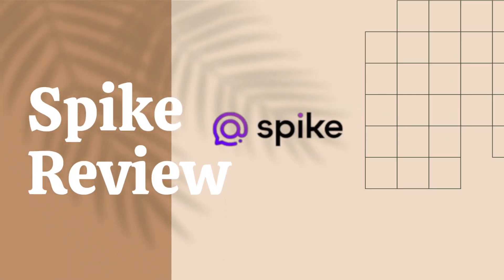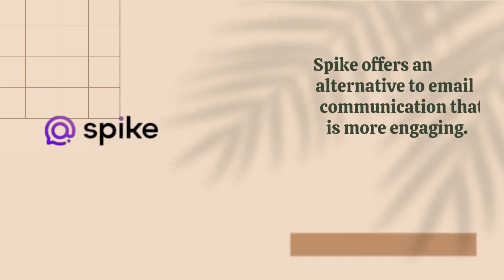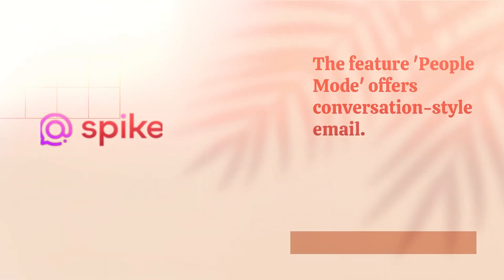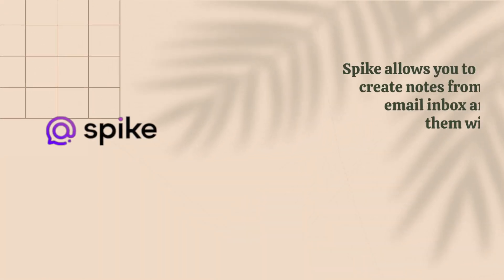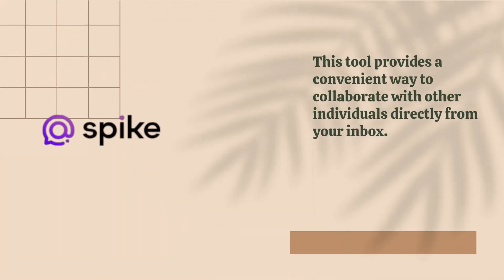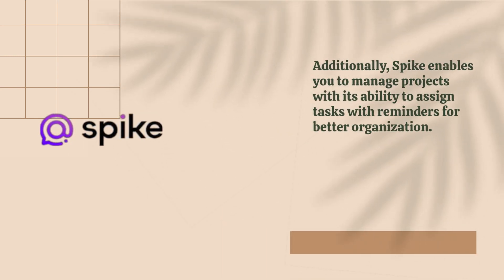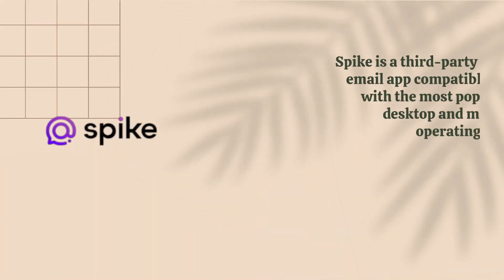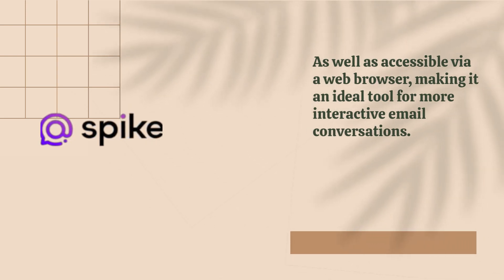Spike Review | Turn Your Email Into a Live Chat Tool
Looking for an email management and collaboration tool that can turn your inbox into a live chat tool and streamline your team's communication? Look no further than Spike Email! In this review, we'll take a close look at this innovative platform and discuss all of its features, including its ability to turn email threads into real-time chats, its powerful search and organization capabilities, and its seamless integration with popular apps like Slack and Trello. Whether you're a small business owner, freelancer, or just someone who wants to work more efficiently, Spike Email is sure to impress. So sit back, relax, and enjoy our in-depth review!